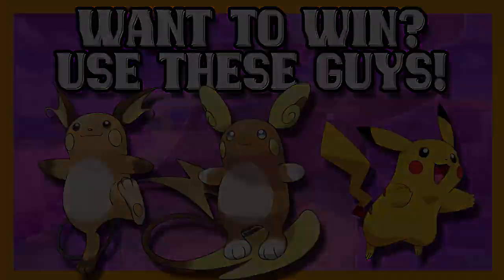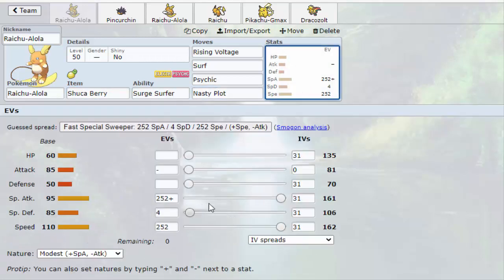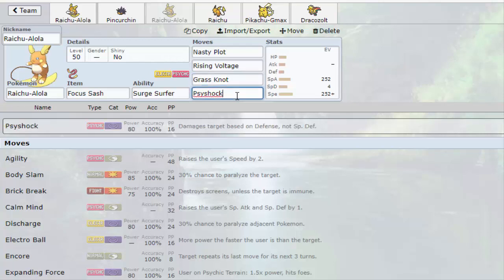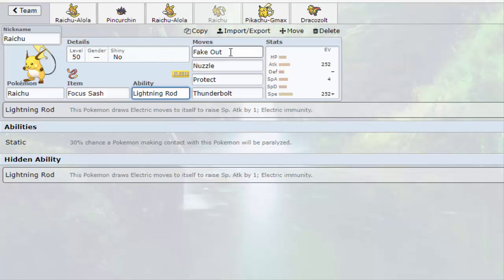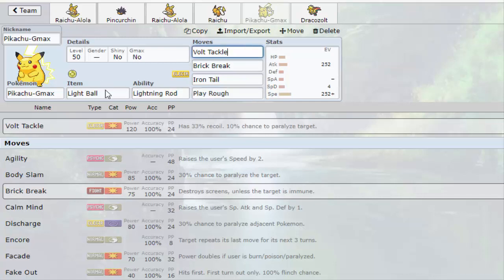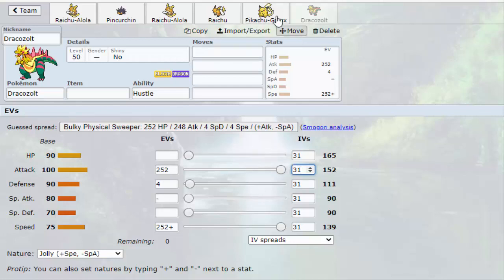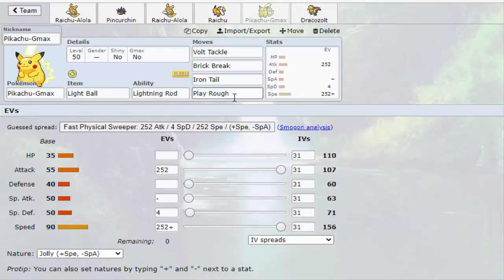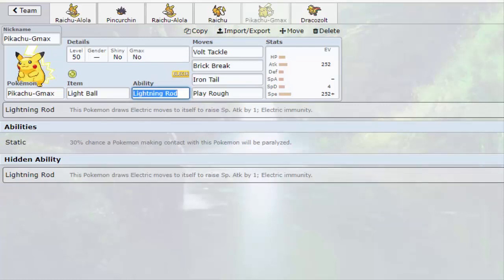Best Movesets for Raichu and Pikachu! - Pokemon Sword and Shield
This video explains how to use Raichu and Pikachu competitively in Pokemon Sword and Shield! They all have their niches so its important to learn them!

Subscibe for more awesome Pokemon content!